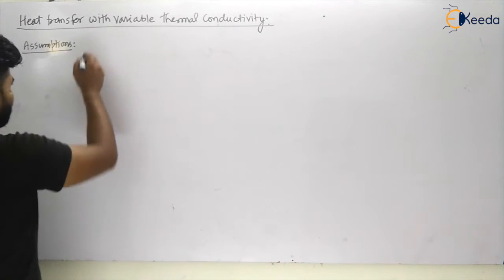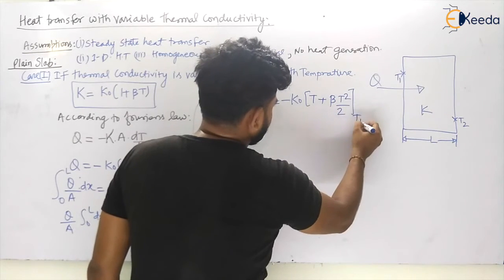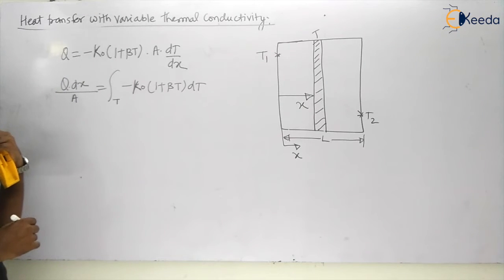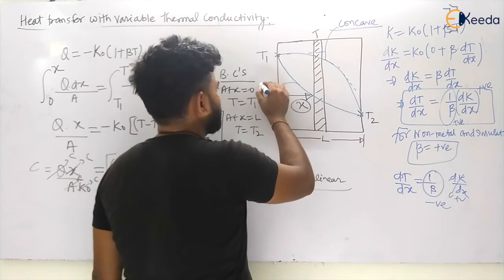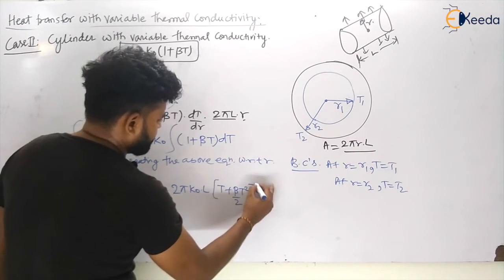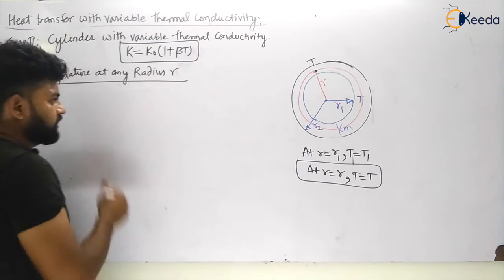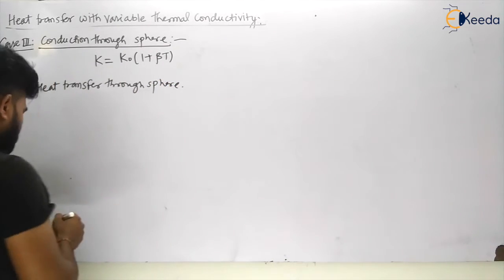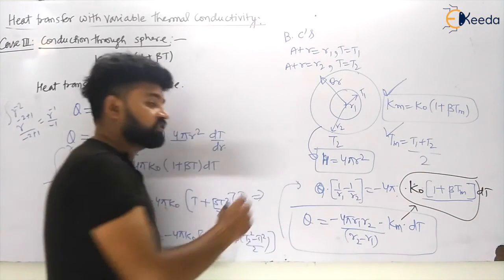Heat Transfer with Variable Thermal Conductivity | Conduction | GATE ME Heat Transfer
Welcome to our comprehensive guide on Heat Transfer with Variable Thermal Conductivity! In this video, we dive deep into the principles of conduction, focusing on GATE Mechanical Engineering syllabus. Understanding how heat moves through materials with varying conductivity is crucial for acing your exams. Join us as we break down complex concepts into easily digestible bits. Whether you're a student or an enthusiast, this video is designed to boost your knowledge in an approachable way. Don't miss out – hit play and elevate your understanding of Heat Transfer!

Happy Learning.